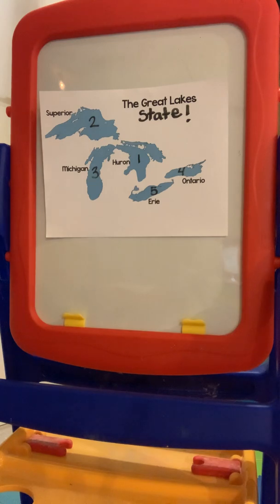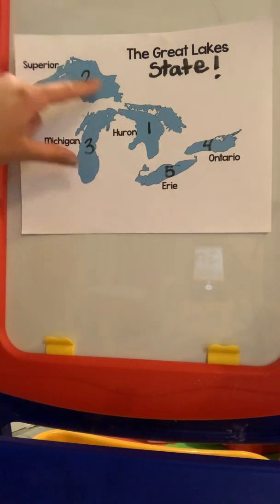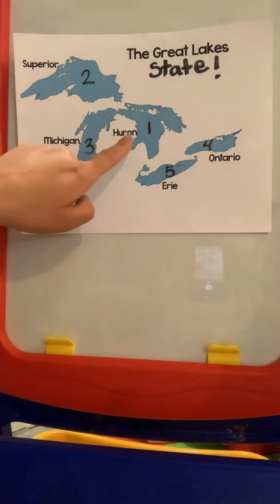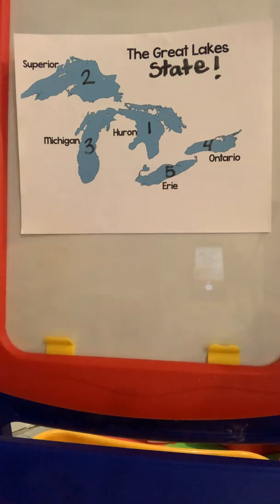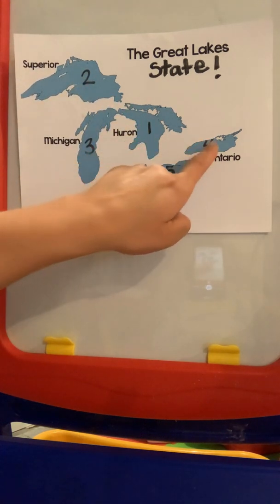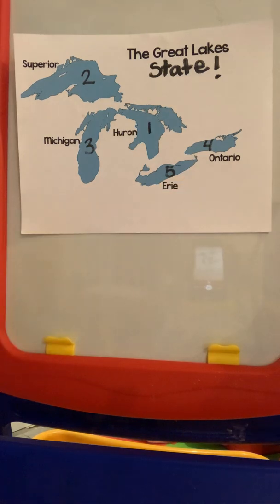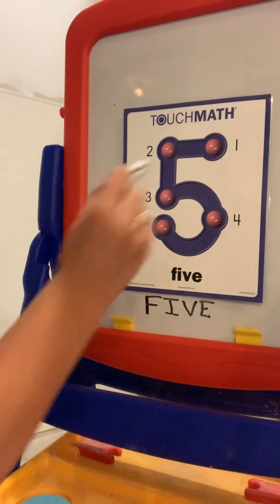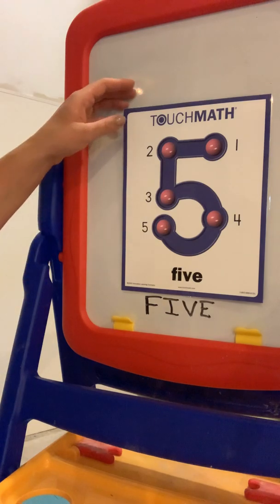Mathtastic Tuesday: #5 Focus!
Let’s focus on the #5 today!